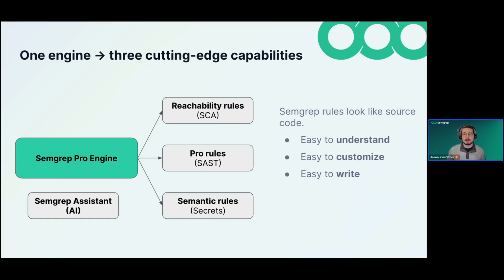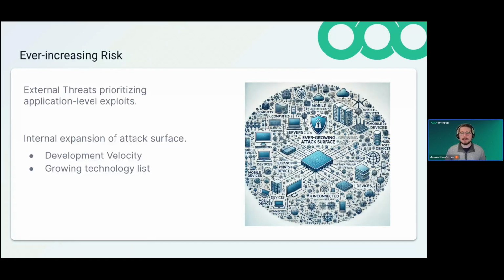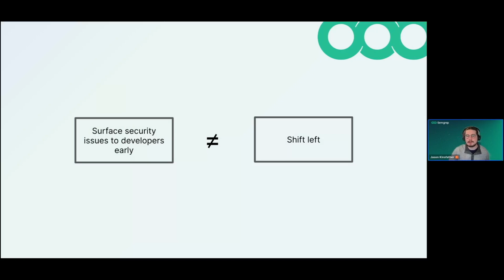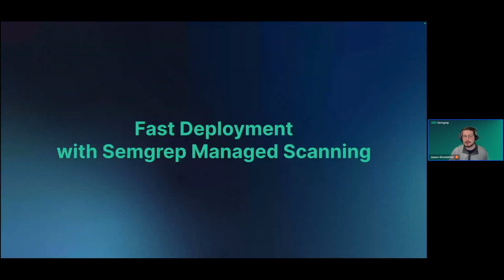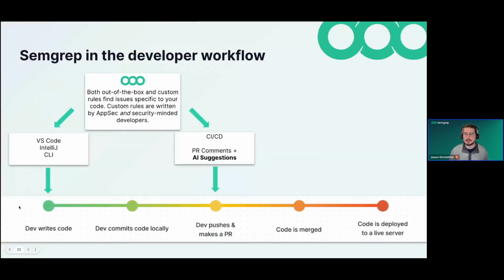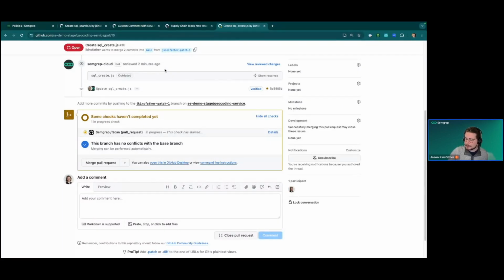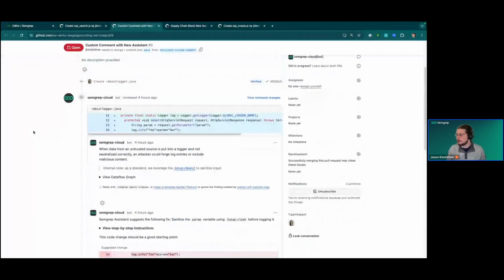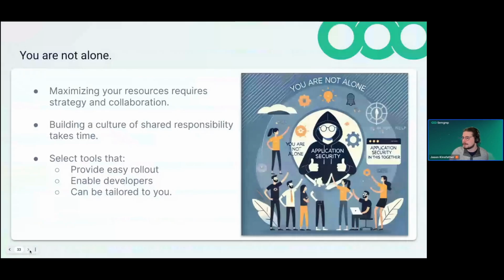Securing Solo: Maximize Your AppSec Efficiency and Cut the Noise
They say there’s no “I” in team, but sometimes the team is no more than me, myself, and I. Whether you’re an AppSec team of one or many, supporting an ever growing security surface area is an ongoing challenge. Especially if you’re using legacy SAST, SCA, and secrets scanning tools, constantly fighting an uphill battle to reduce vulnerability alert noise isn’t the best way spend limited resources.

In this webinar you’ll learn:
- How to better prioritize your team's time to fight real vulnerabilities
- Time-saving strategies you can use to make the most of limited resources
- How a modern code scanning tool can improve security efficiency and engage with developers